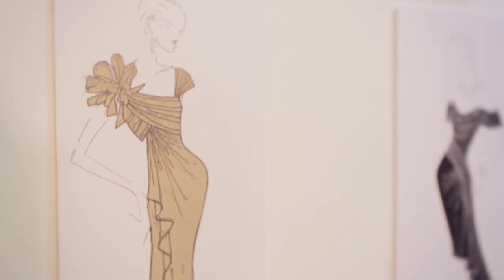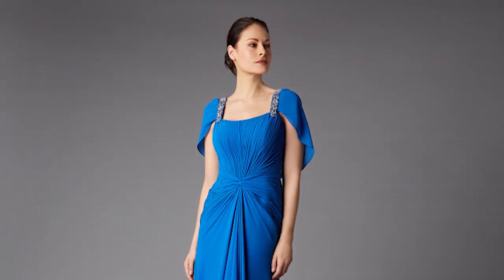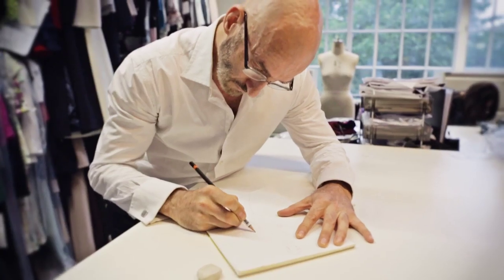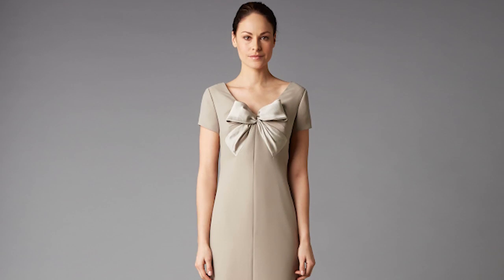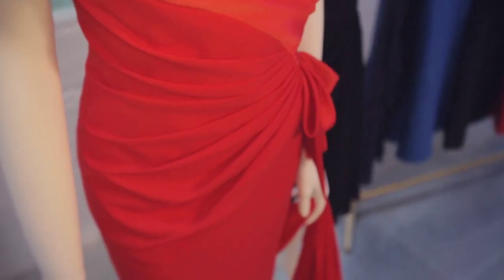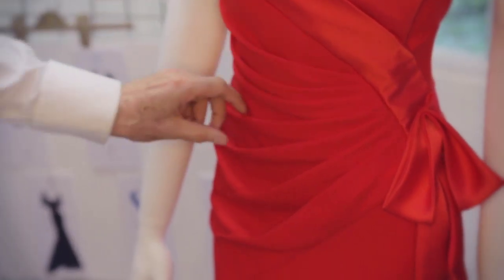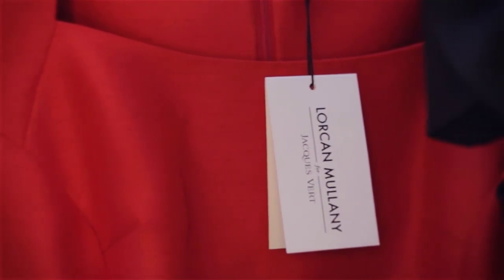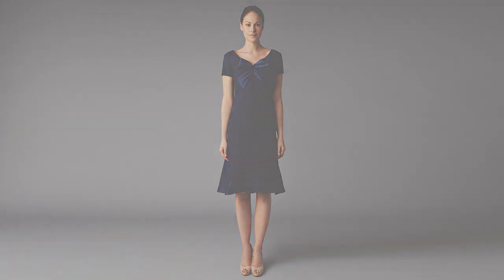Lorcan Mullany for Jacques Vert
Lorcan Mullany has spent the last 25 years designing for the legendary Bellville Sassoon, where he gained the reputation for producing chic, glamorous clothes for a loyal following of women around the world. He now brings his taste and expertise to create a collection of cocktail dresses and evening gowns for Jacques Vert, which encompasses all his signature style.